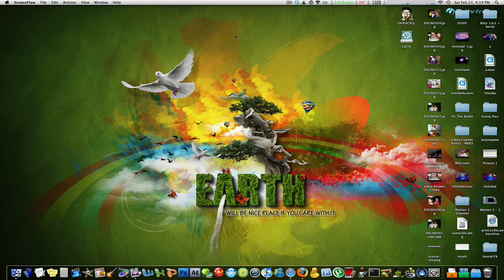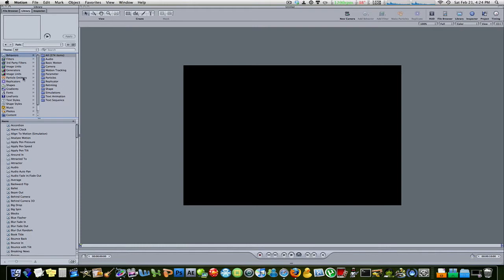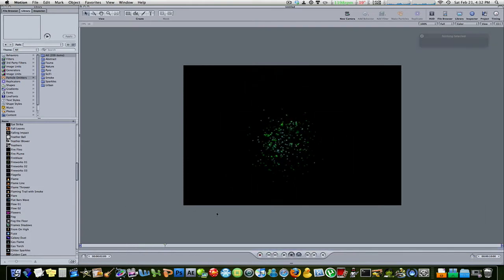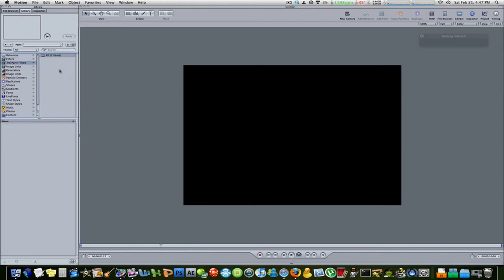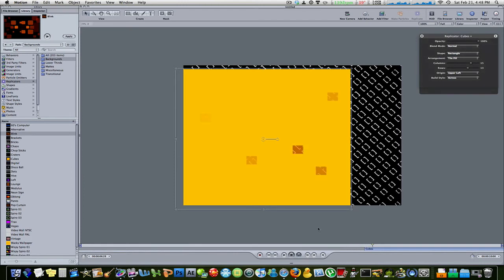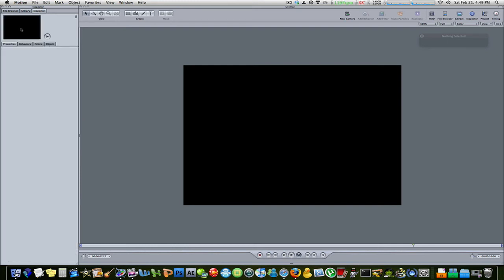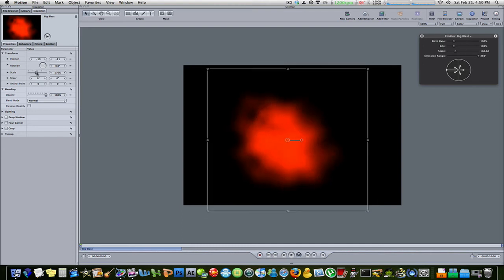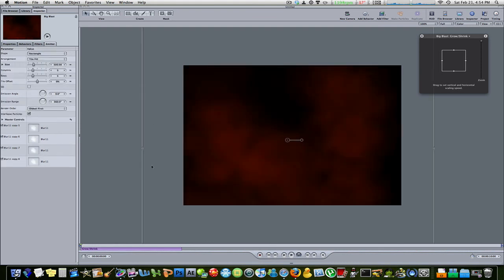Apple Motion 3 Basic Beginner Tutorial Part 2